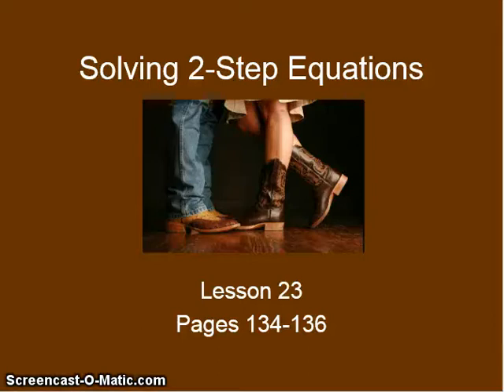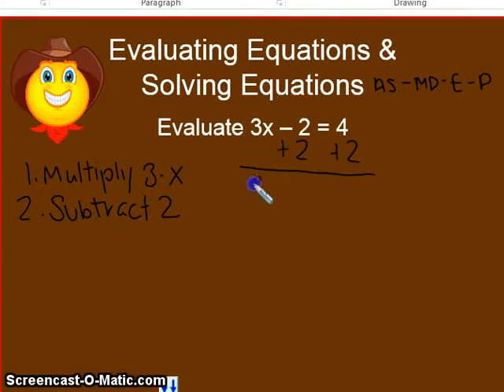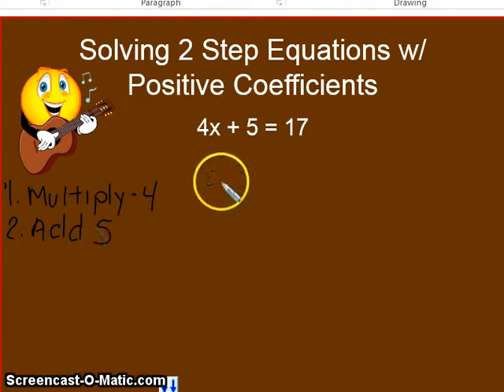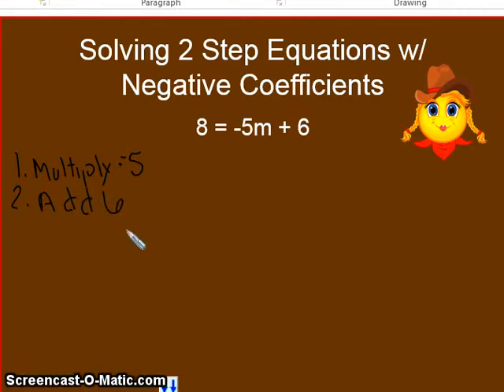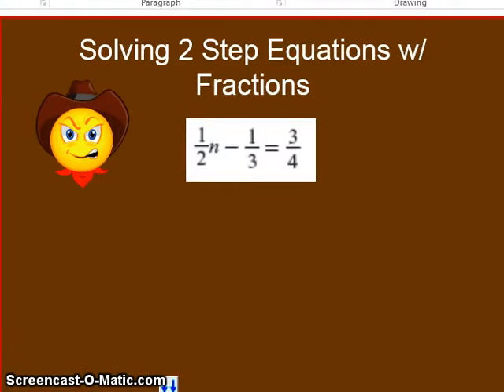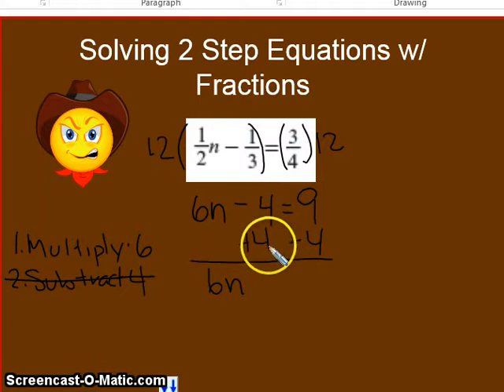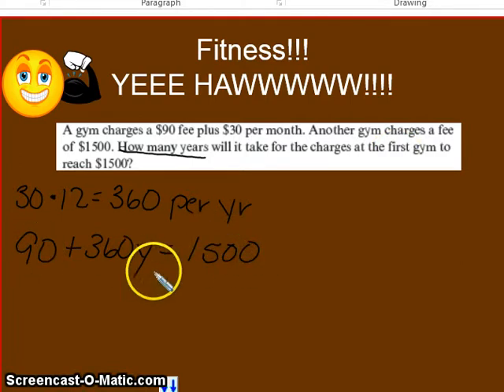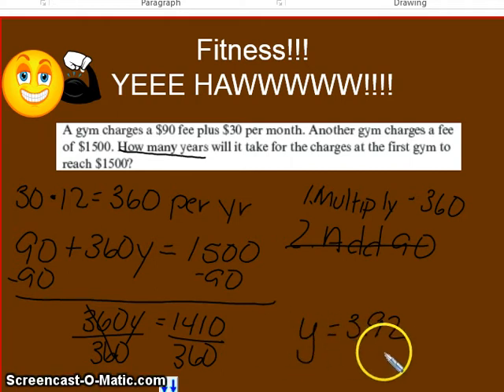Algebra 1 Lesson 23-Cavelli WCHS